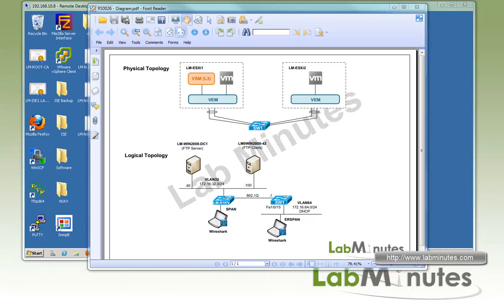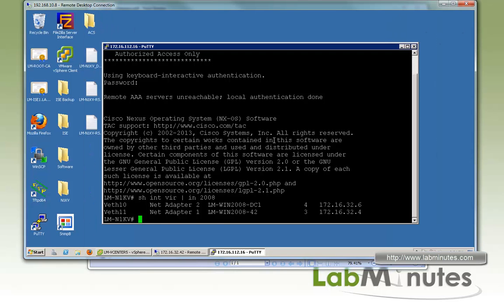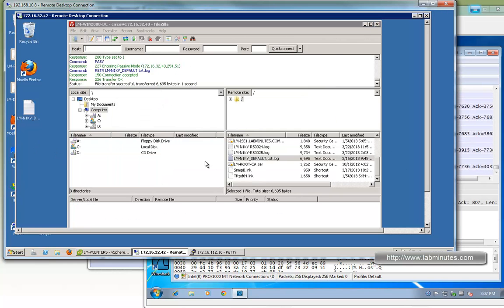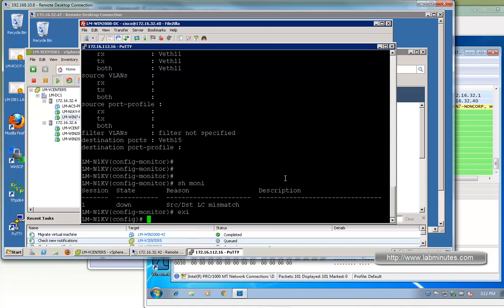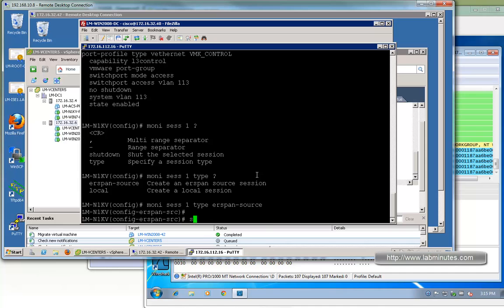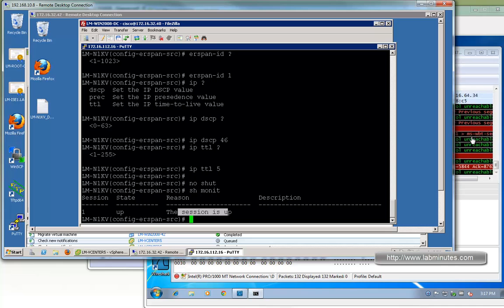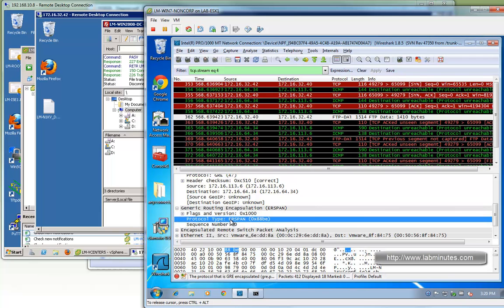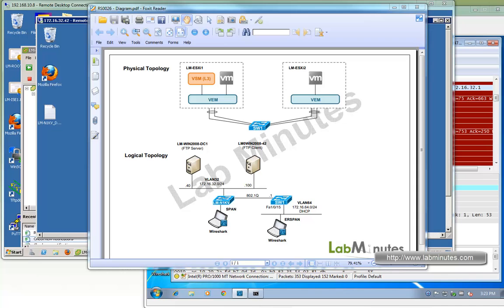LabMinutes# RS0026 - Cisco Nexus 1000V SPAN and ERSPAN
The video demonstrates how to perform packet capture on Cisco Nexus 1000V with SPAN and ERSPAN. SPAN allows traffic on the same ESXi host as the packet capture machine to be captured, while ERSPAN allows the packet capture machine to be on a different ESXi from a source or even multiple layer 3 hops away. We uses FTP as a sample application in this lab.

Topic includes
 - SPAN
 - ERSPAN